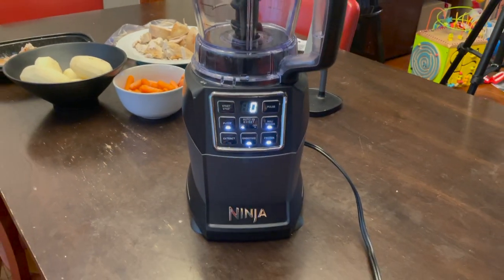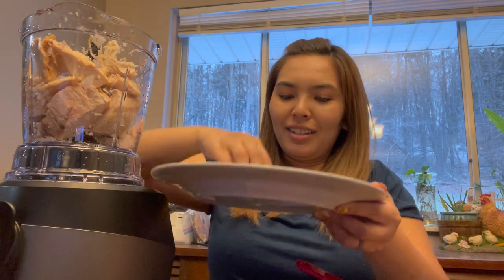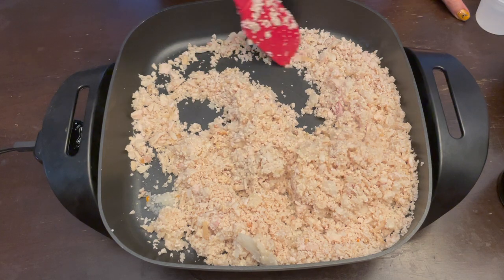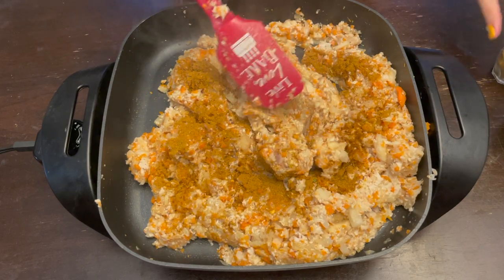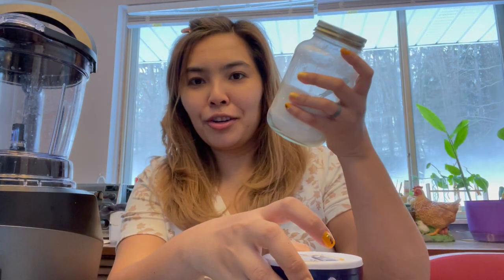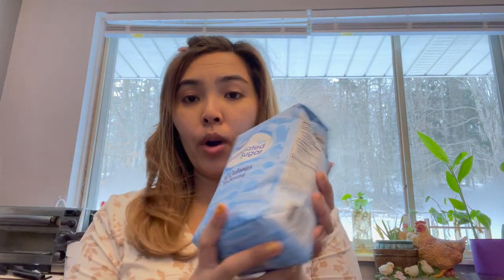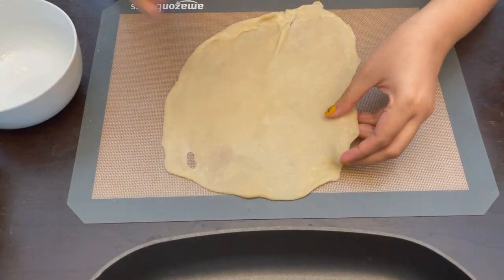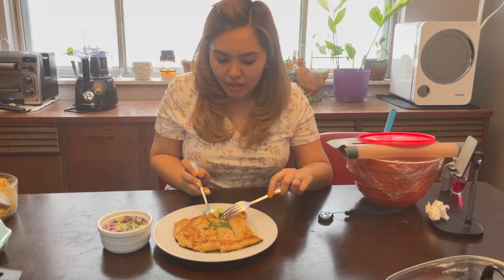#27 What Is Ma Ta Ba...!?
Stuffing
Veggetable oil 5 tablespoons
Onion 1
Chicken 1 pound
Potato 5
Carrot 1 1/2 cups
Sugar 5 teaspoons
Seasoning sauce 5 tablespoons
Eggs

Dough
All propose flour 2 1/2 cups
Water 1/2 cup
Veggetable oil 1/2 cup
Butter 1 stick

Dressing
Sugar 5 spoons
Vinegar 4 spoons
Cucumber (Optional)
Red onion (Optional)
Chili (Optional)